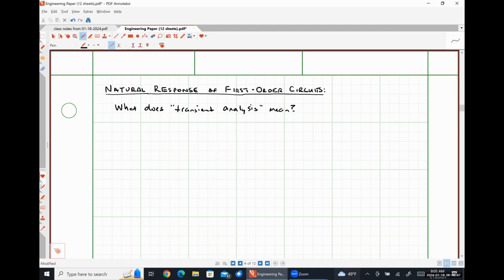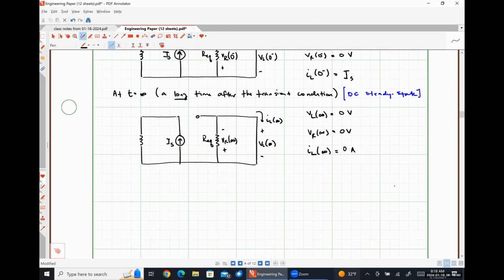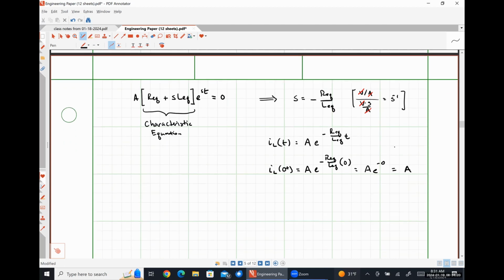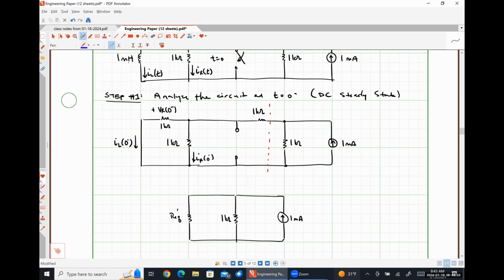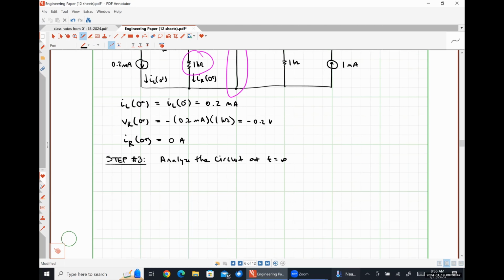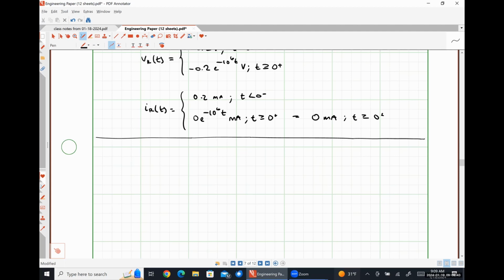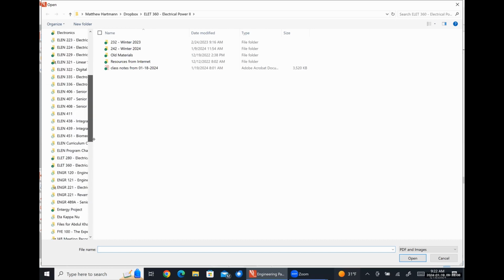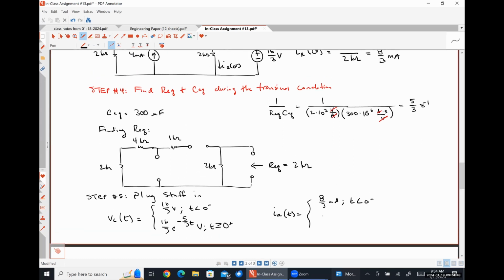ENGR 221 (Winter 2024) - Class Meeting #16 - 01/19/2024